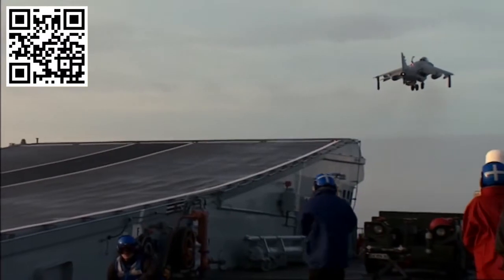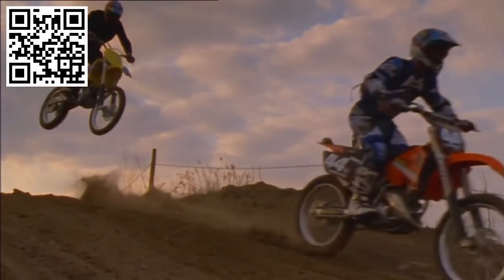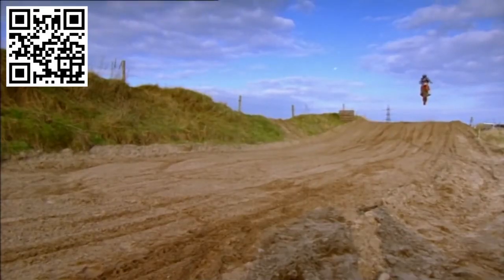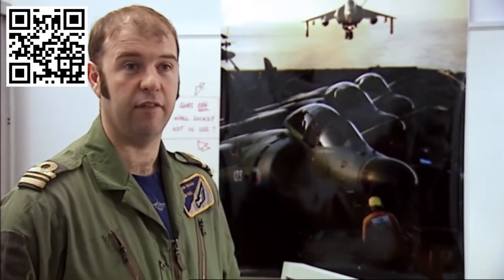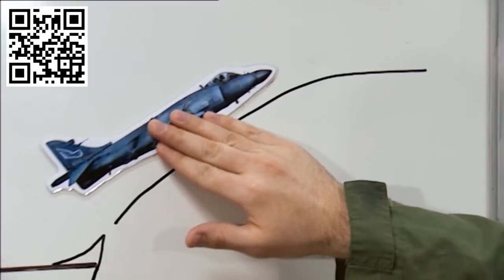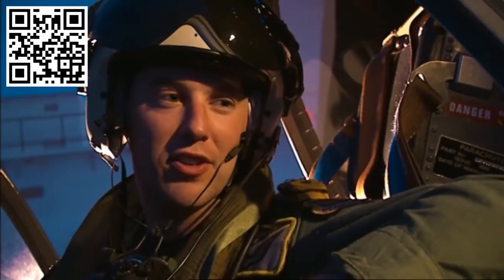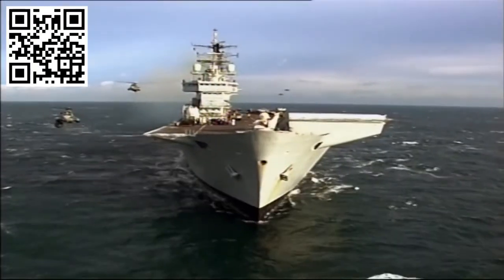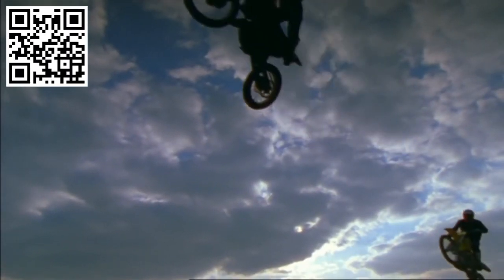Sea Harrier SKI JUMP Explained